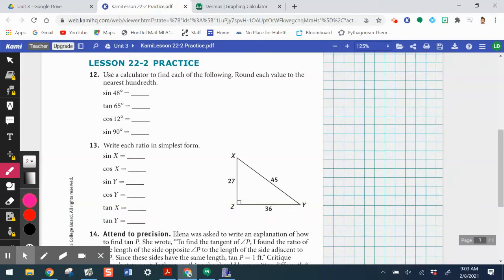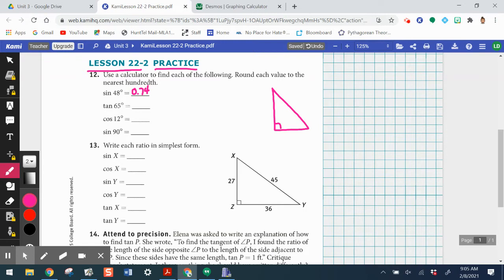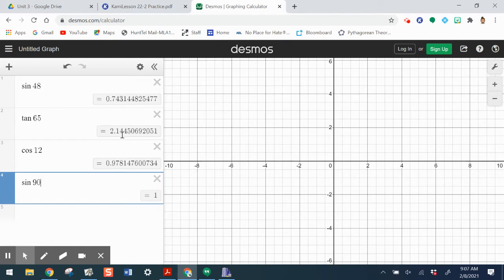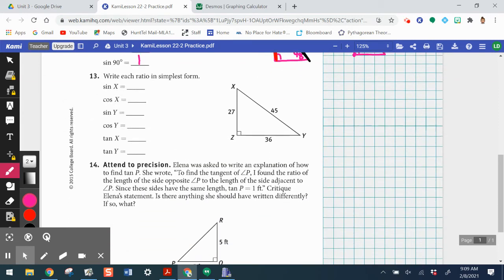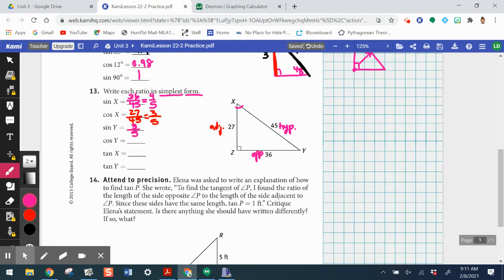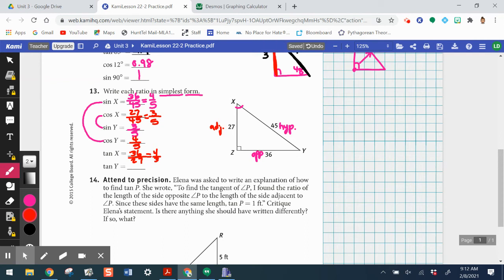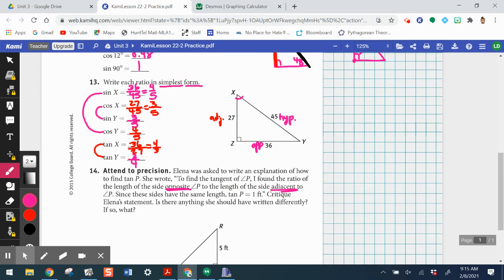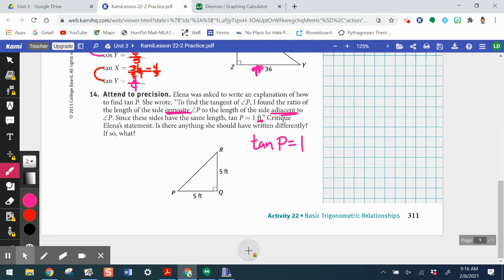Lesson 22-2 Practice